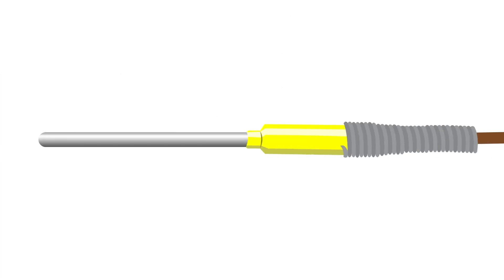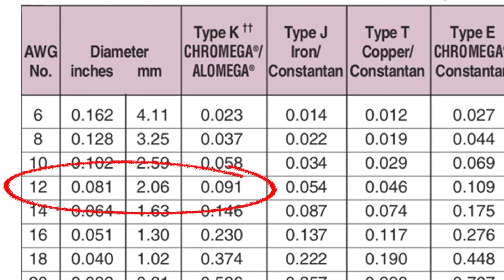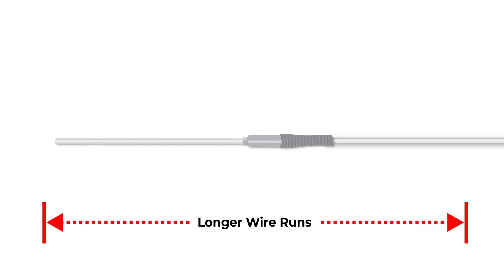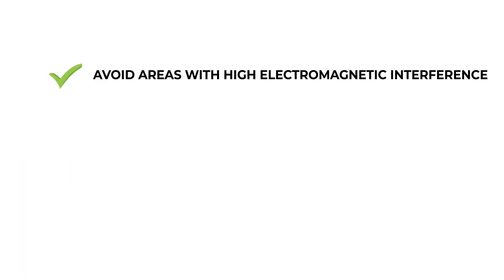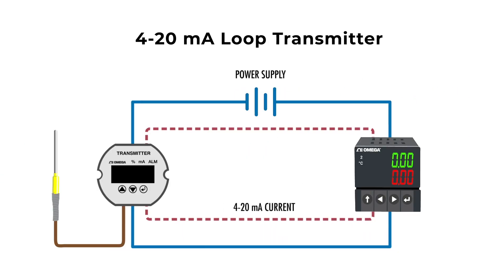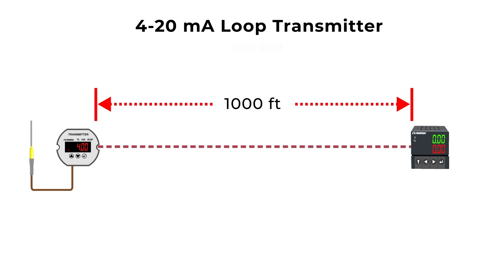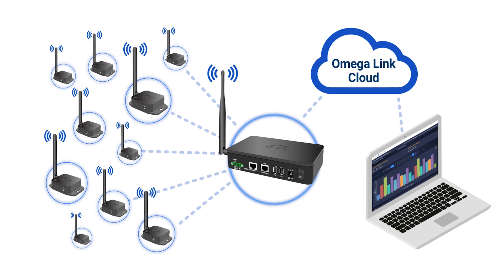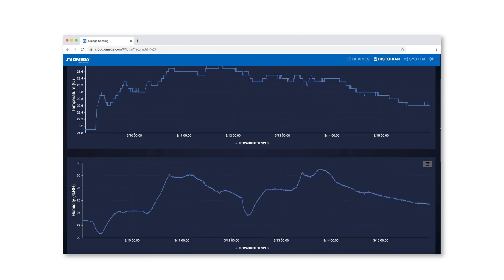How Long Can I Run a Thermocouple or RTD? - Wired vs. Wireless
Longer wire runs can add resistance and electrical noise to your thermocouple or RTD's signal, resulting in signal loss and measurement errors! In this video we look at some wired and wireless solutions to this common problem in industrial sensing applications.

Click here and scroll down for the Resistance vs. Wire Diameter Table referenced in the video